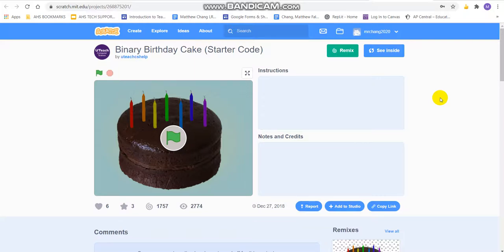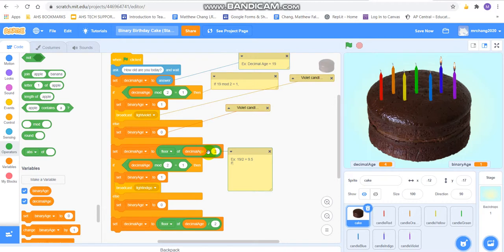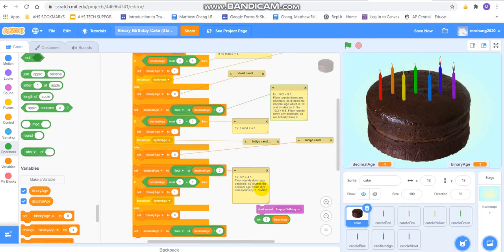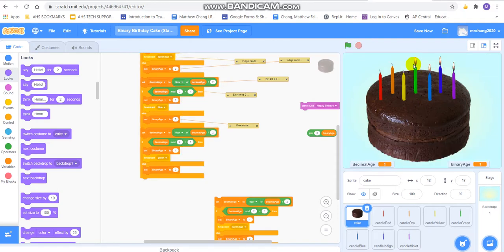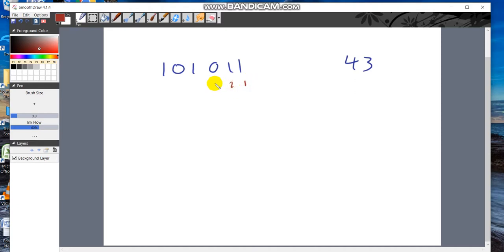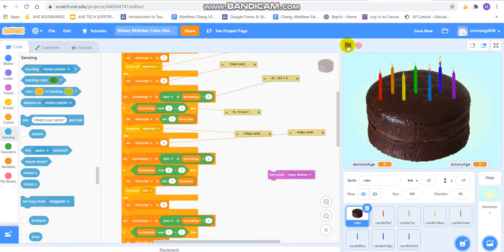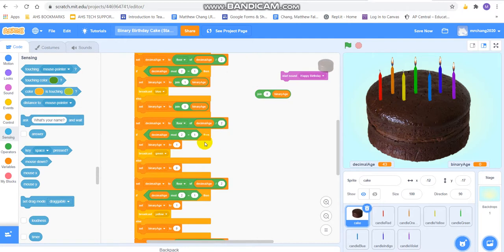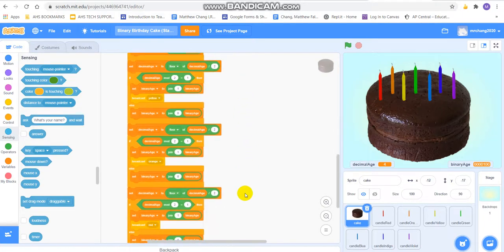Video 22: Binary Birthday Cake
Cake cake cake cake cake. This program definitely exercised my brain, but it was worth it.